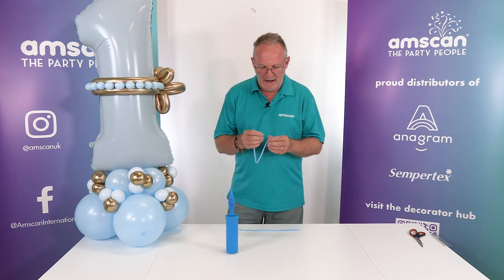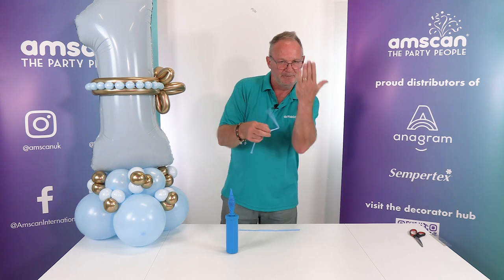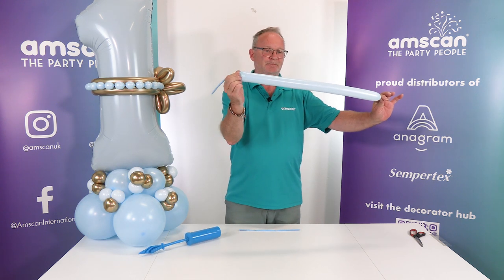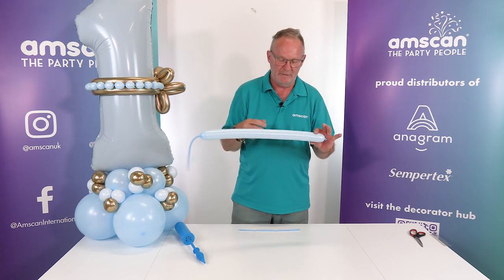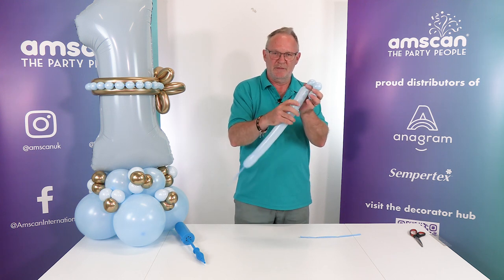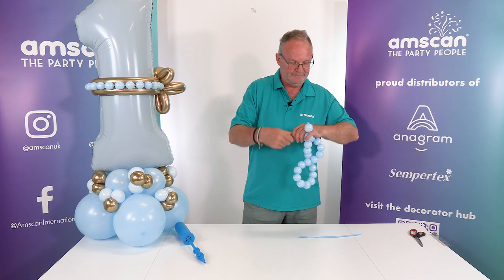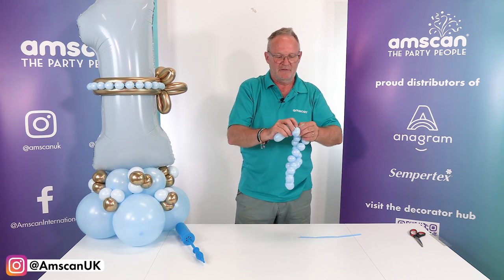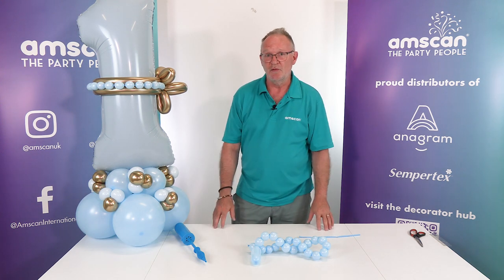Creating Bubble Chains Using 260 Balloons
In this video we show you how you can use 260 balloons to create bubble chains! By following the simple techniques outlined in this video, you'll be taking your displays to the next level!